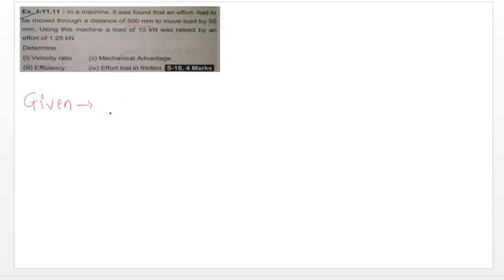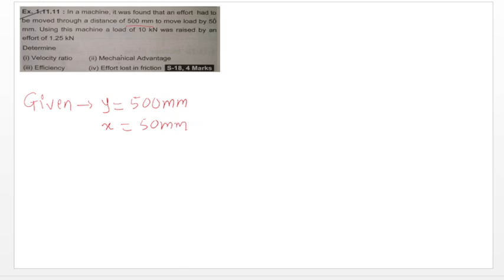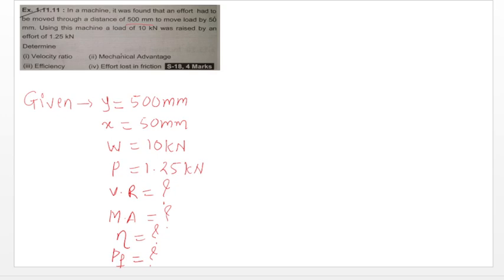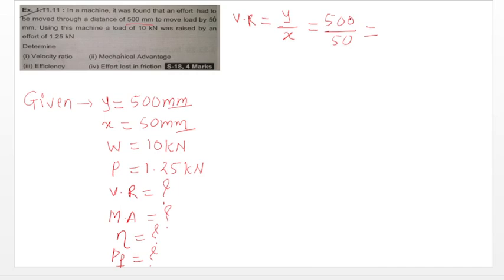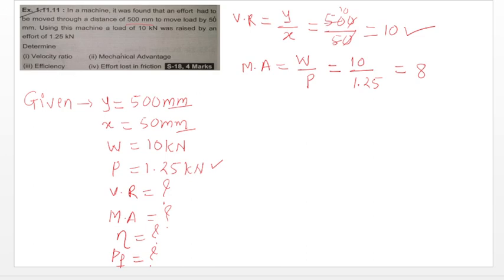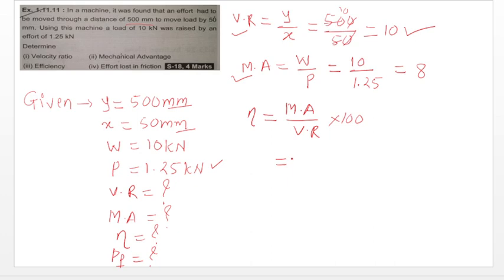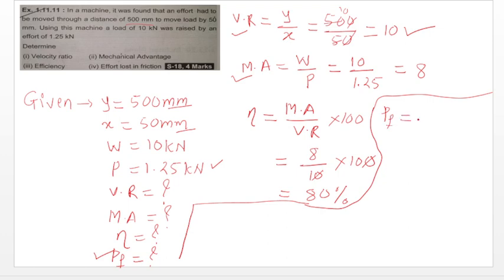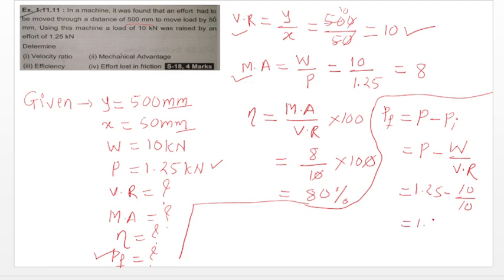Simple Machine(312312)_Engineering Mechanics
Numerical based on V.R, M.A, efficiency, load and effort lost in friction